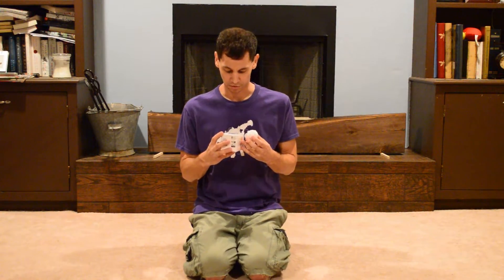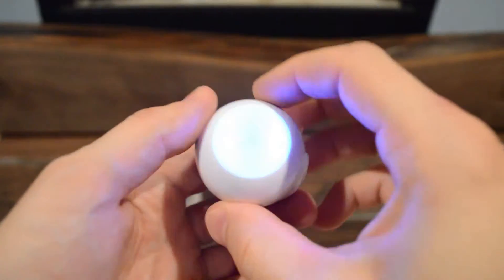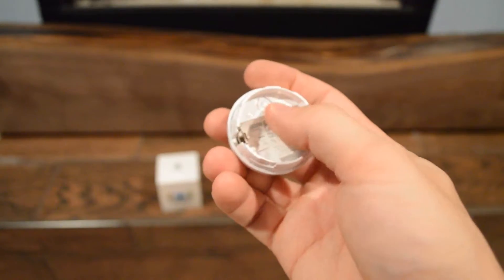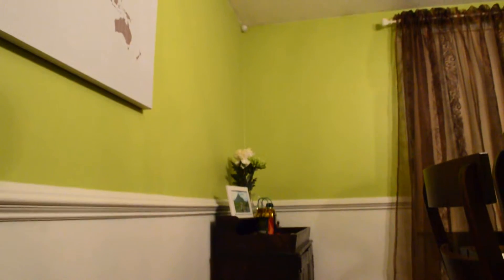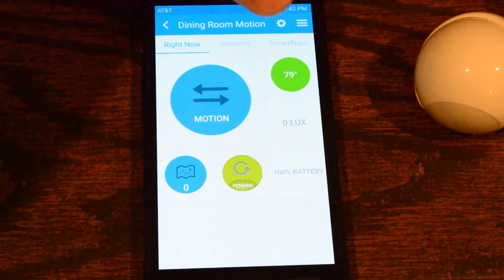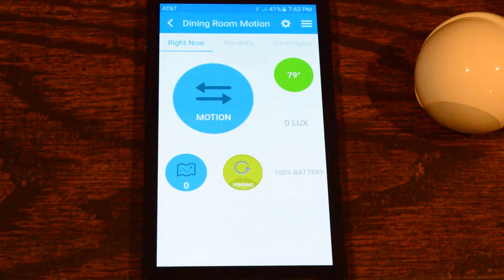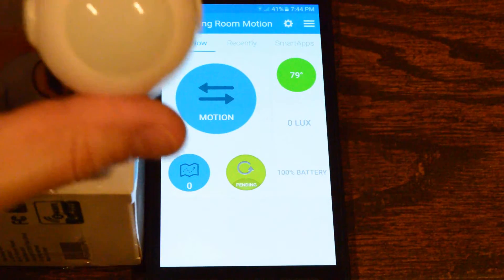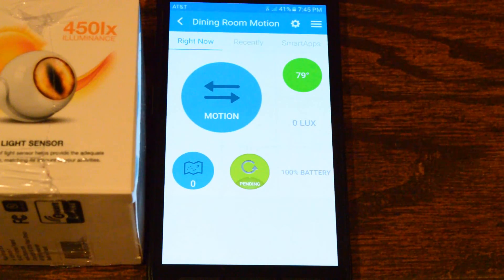Fibaro Z-Wave Motion Sensor - FGMS-001 Review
This is a SmartThings compatible device that detects motion, temperature, light and vibrations due to built-in accelerometer. Very cool device but has no DIRECT app with smartthings.

This is the script I used to get it to work with my smart things:

With the above script you can get it to work and change a few variables or do your own thing. With different color flashing lights you can see what the device is doing at the moment. I do like the product just wish it they had their own application for Smartthings to work perfectly!